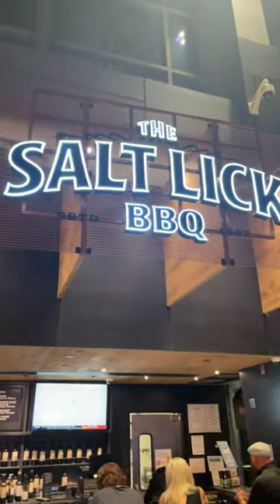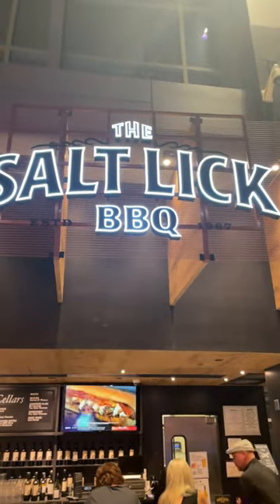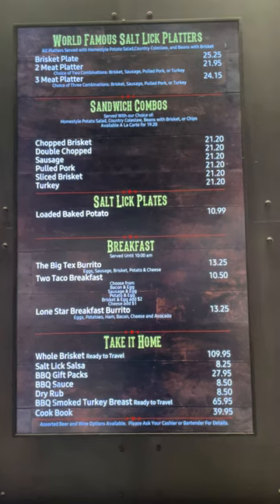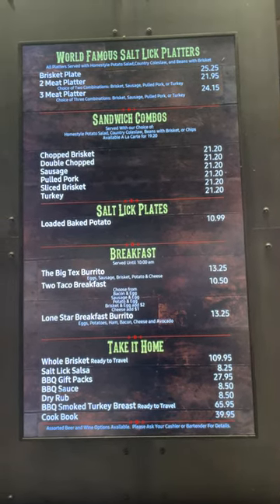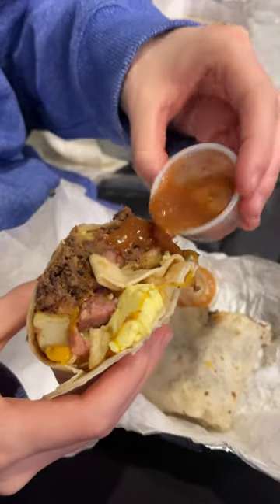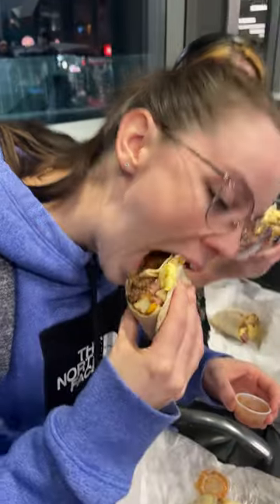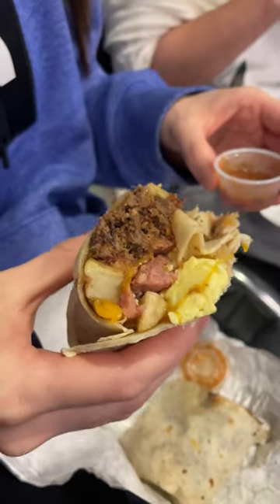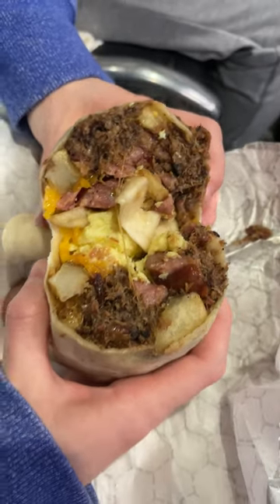Best Burritos in Austin Airport